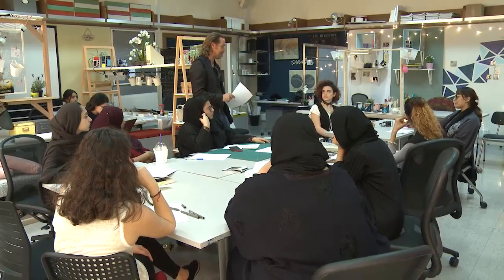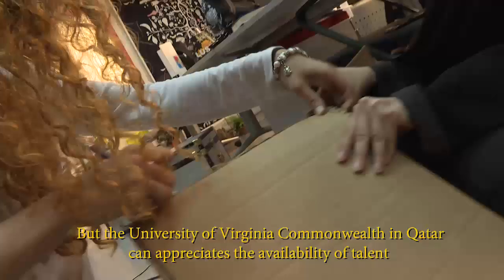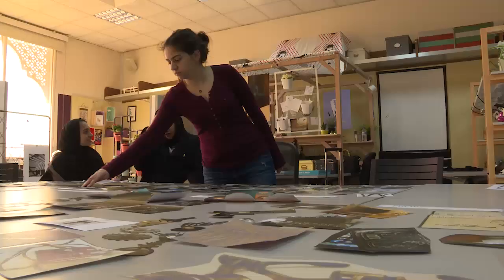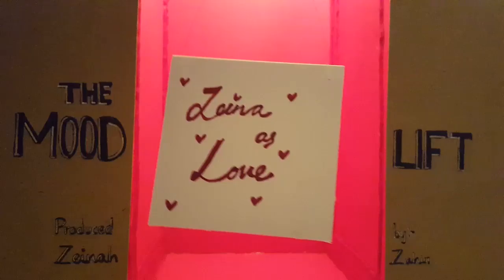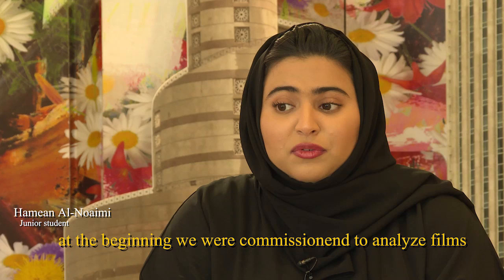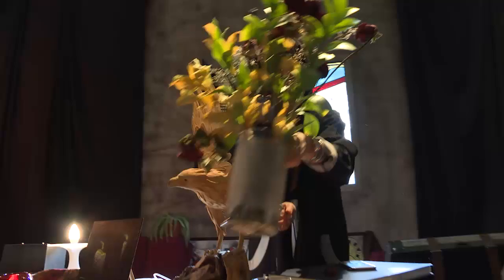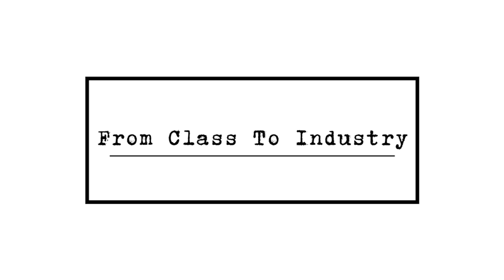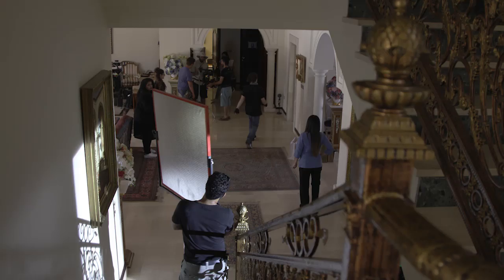Exploring Space Through the Lens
We are living in a time when substantial sensory inputs come through moving-images. We can assume that this affects our spatial understanding. It is therefore crucial for interior designers to explore spaces through film. In spring 2017, Interior Design, VCUarts Qatar in collaboration with Doha Film Institute (DFI) offered a design studio in film design. The intent was to support a budding Qatari film industry as well as utilize filmmaking tools to explore space.

The course contained elements of: theory and analysis as well as “real life” experience where the students worked to execute projects together with professionals from the film industry to generate:

• Deeper understanding of interior design concepts: spatiality, color, materiality, narrative, symbolism etc. through the camera lens.
• A portfolio and confidence which enables the students to pursue careers within filmmaking.
• Process-based hands on learning experience, from ideation to full completion.
The course is structured in three different phases: Workshops, Production, and Postproduction.